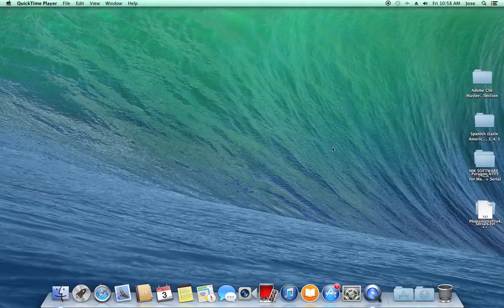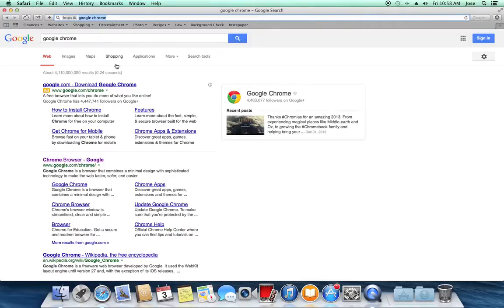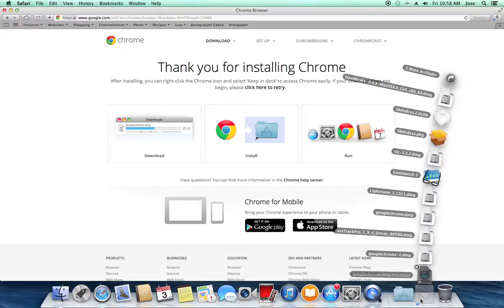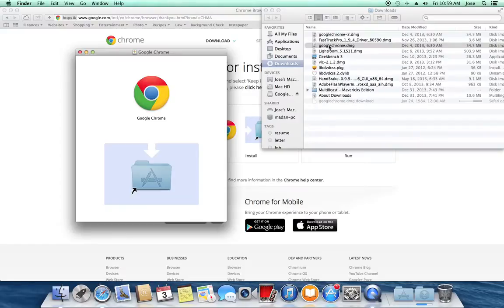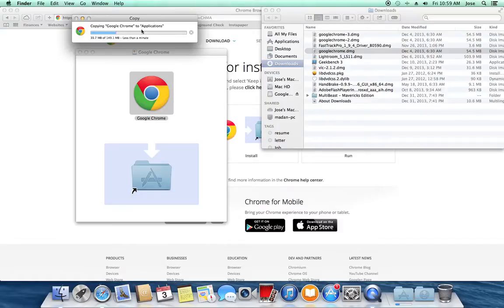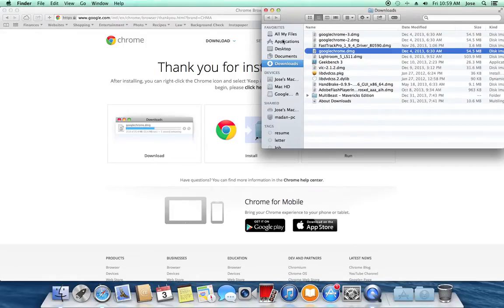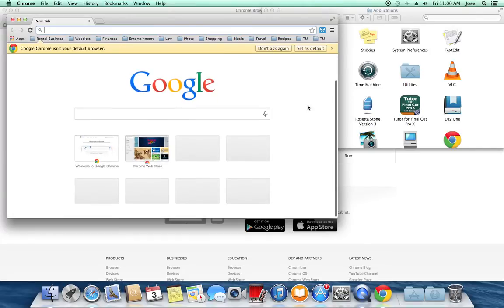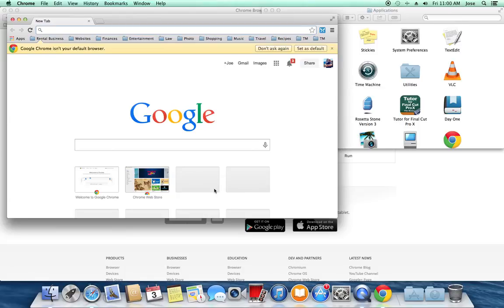Installing Google Chrome in OS X Mavericks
Shows how to search for download and install Google Chrome in OS X Mavericks on the Apple Macintosh.